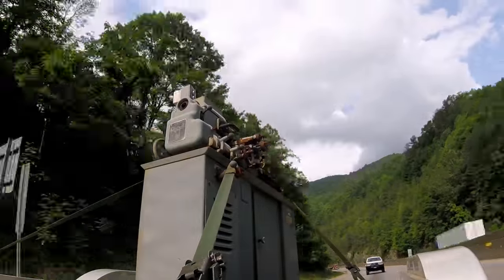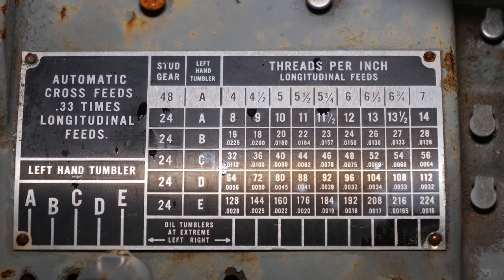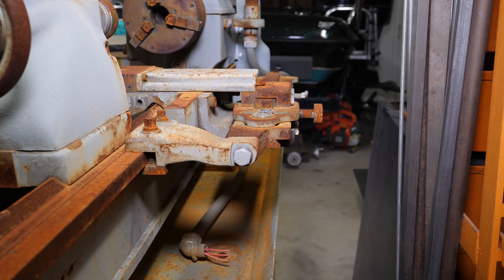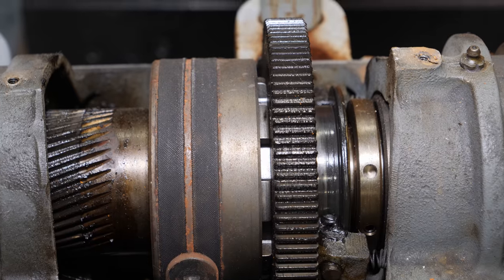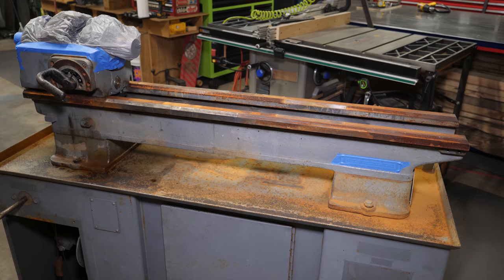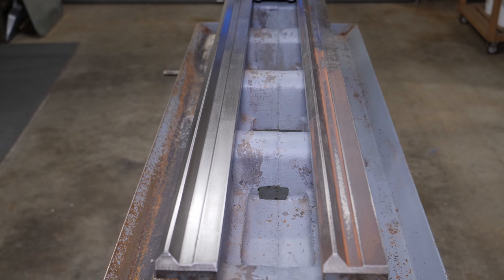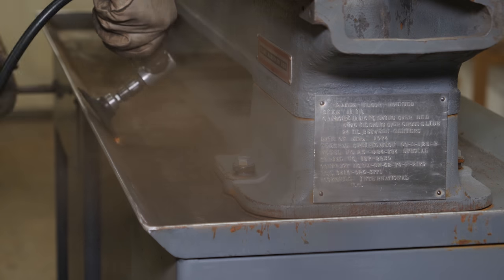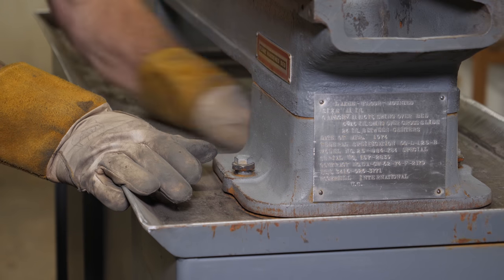Rockwell 11" Lathe Part 1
Pressing an old Rockwell lathe back into service. Join me on the journey!